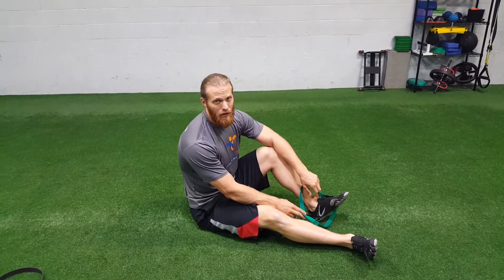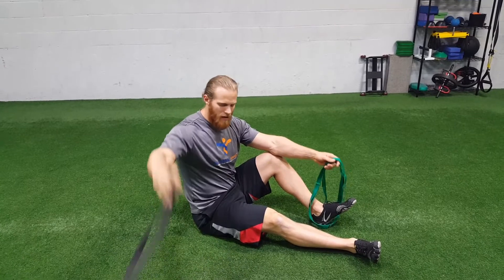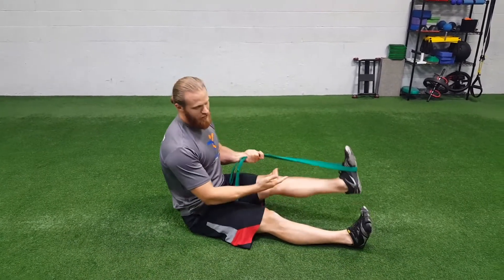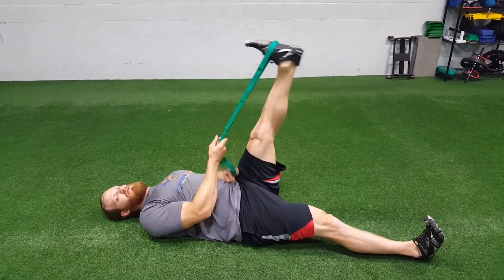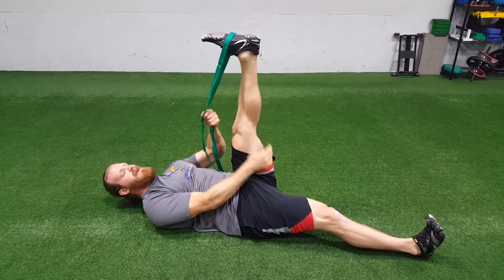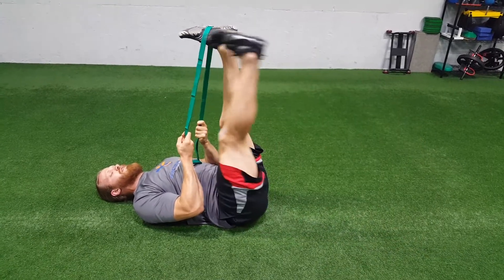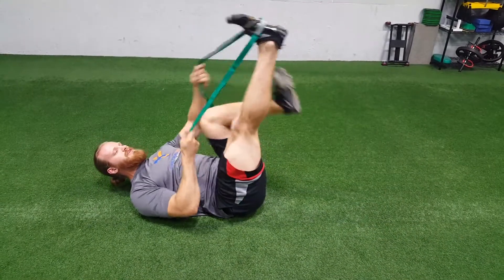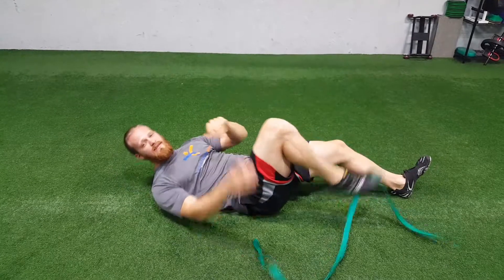Passive Leg Lowering